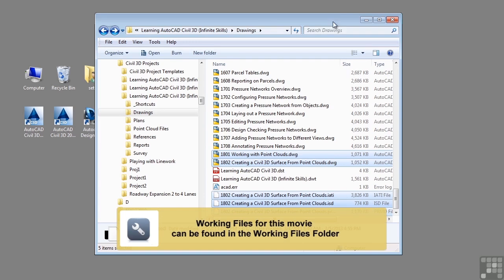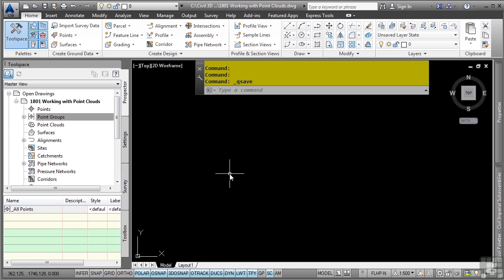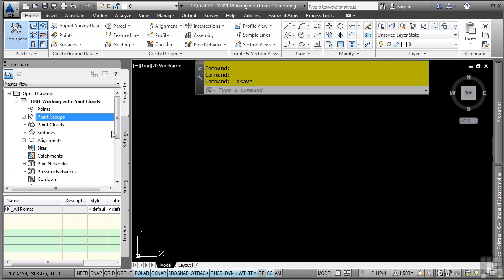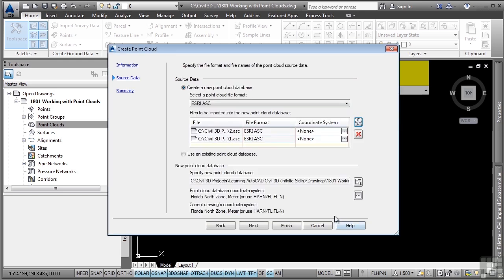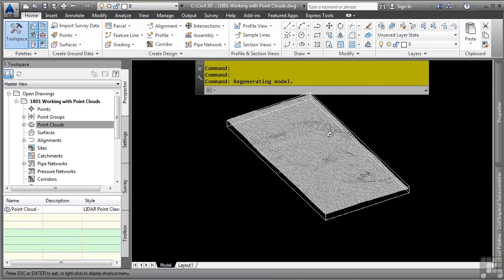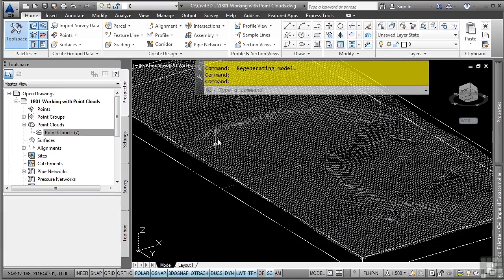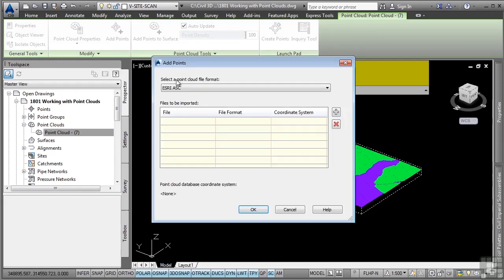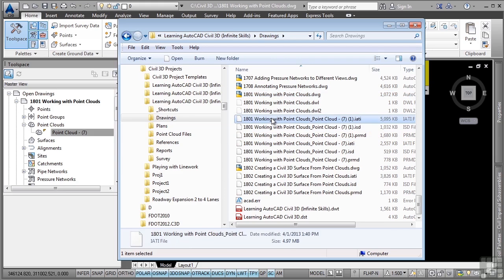AutoCAD Civil 3D 2014 Tutorial | Working With Point Clouds